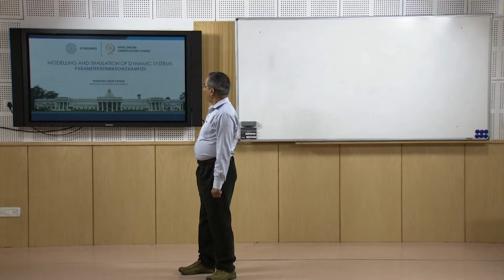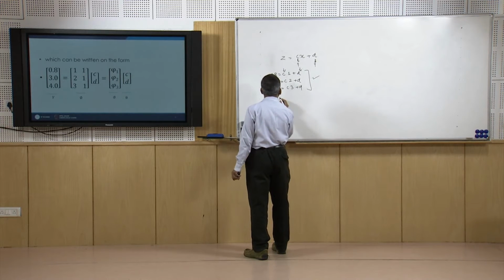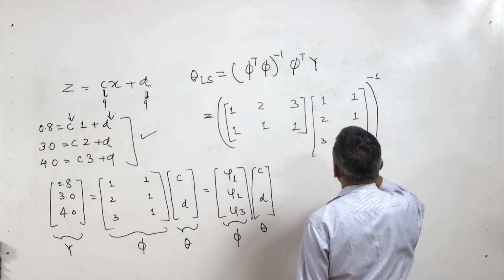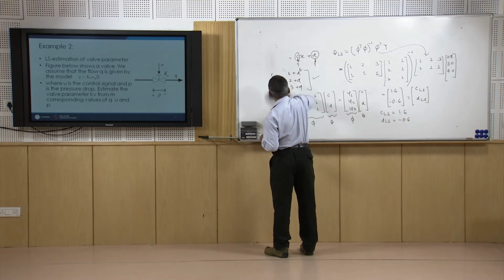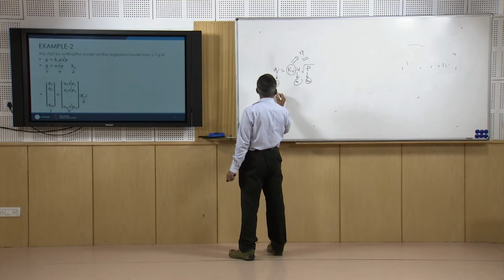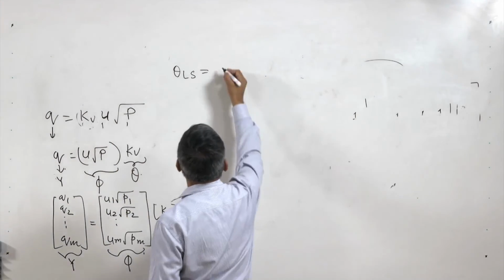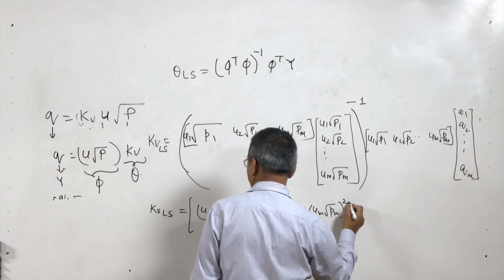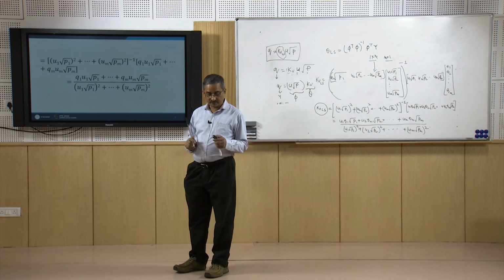Parameter Estimation Examples